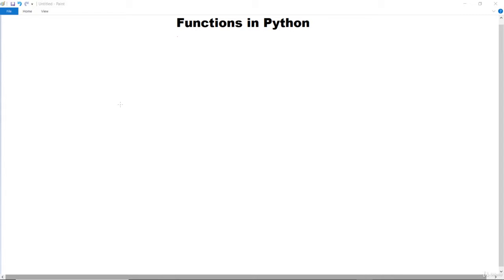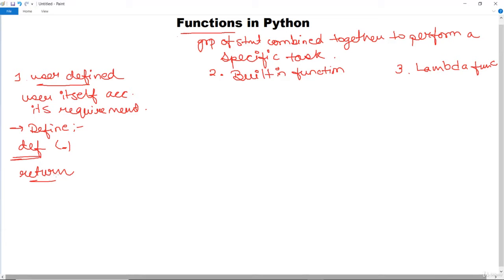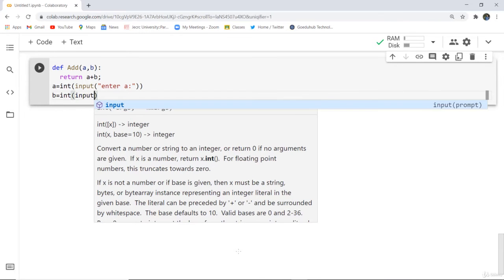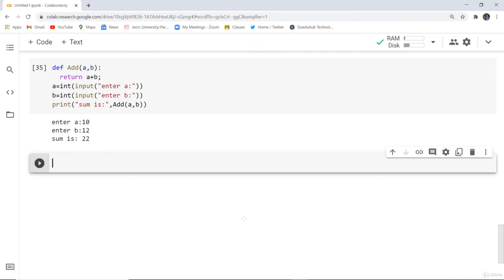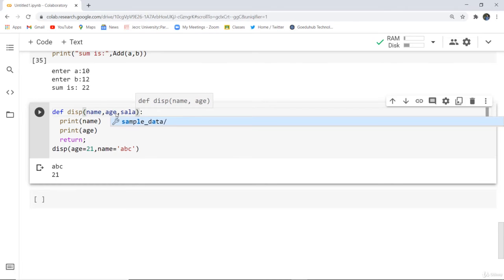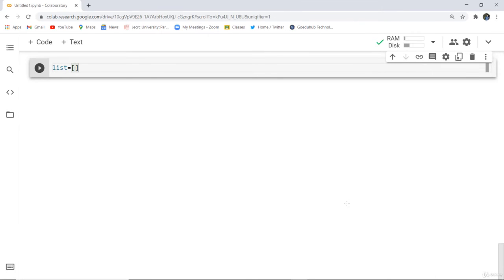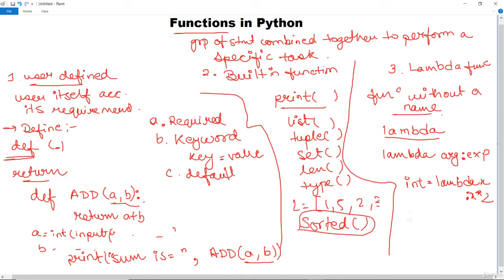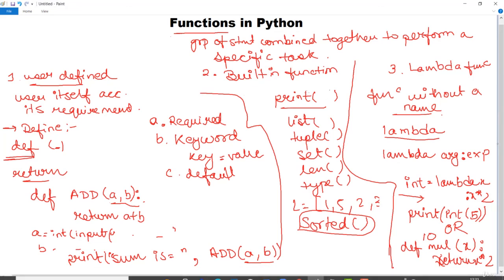#11 Python function | Python for Data Science | Python Programming Tutorial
Functions of Python is covered in this video. Python is a general-purpose programming language, so it can be used for many things. Python is used for web development, AI, machine learning, operating systems, mobile application development, and video games. Python is an interpreted, object-oriented, high-level programming language with dynamic semantics.

🔺python
🔺python tutorial for beginners
🔺learn python
🔺python tutorial
🔺data science
🔺machine learning
🔺python functions
🔺functions in python
🔺python function
🔺python kwargs
🔺python def
🔺python args
🔺python *args
🔺python **kwargs
🔺python language
🔺python basics
🔺getting started with python
🔺python 3,args,kwargs
🔺**kwargs
🔺def
🔺*args
🔺absolute beginners
🔺tutorial
🔺beginners
🔺What's python?